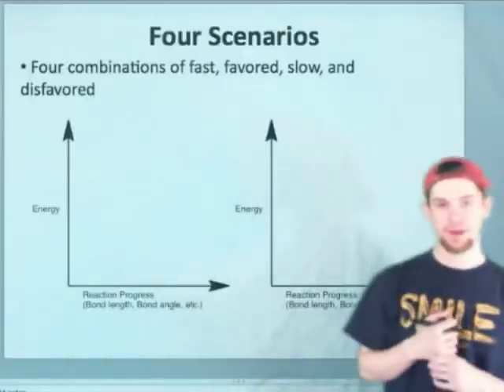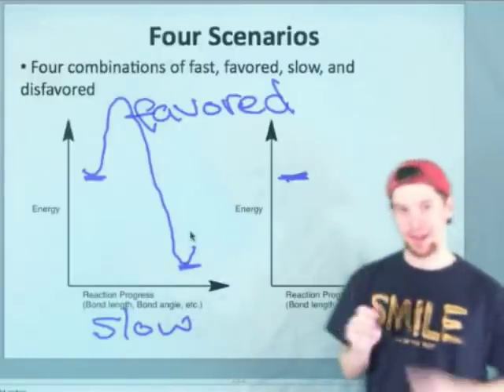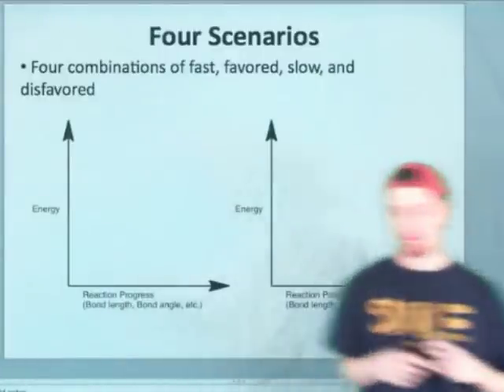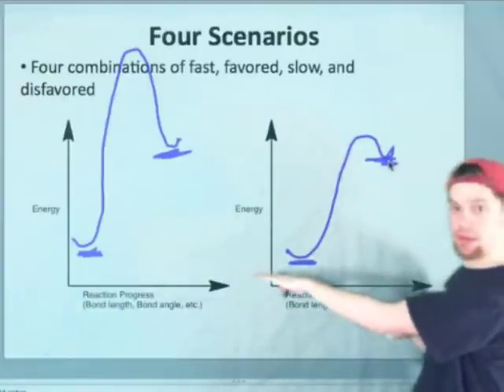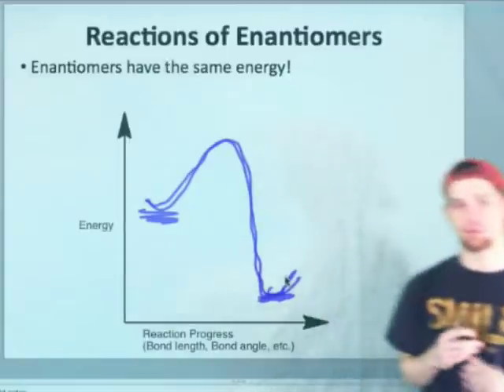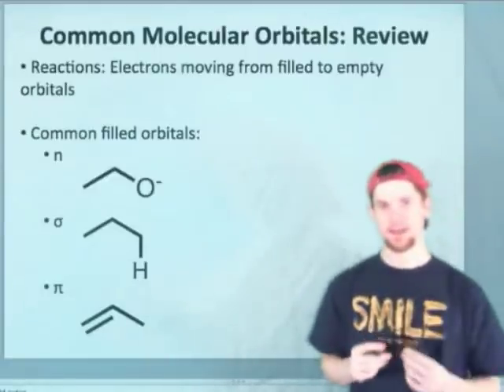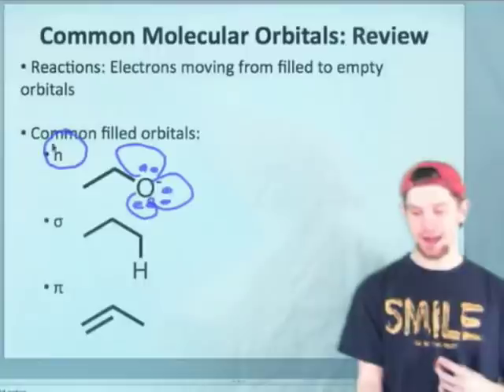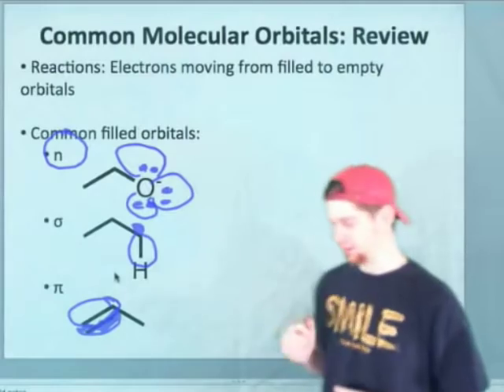IE Organic Lecture 14.2 - Thermo, Kinetics, and Reactive MOs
This video covers thermodynamic and kinetic scenarios, and molecular orbitals relevant to reactivity.